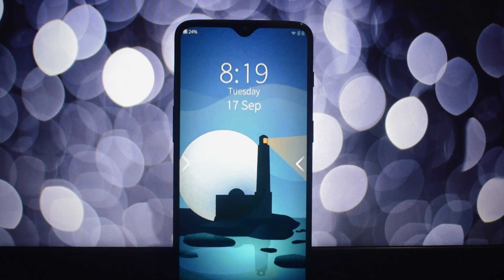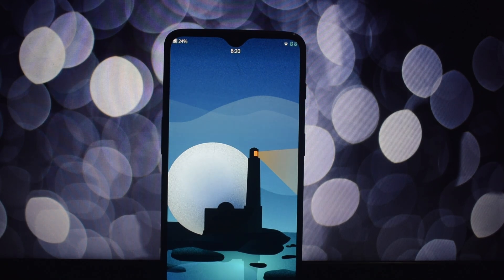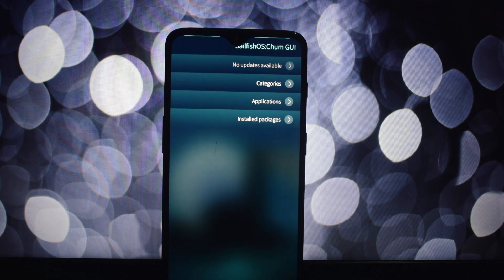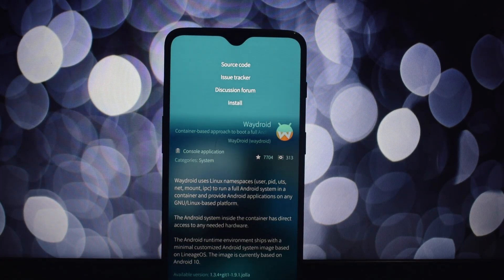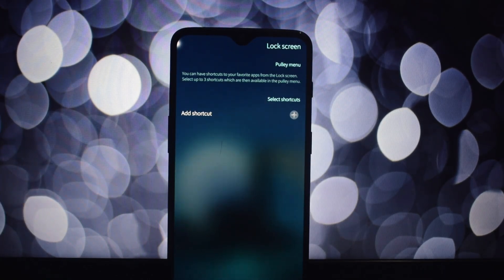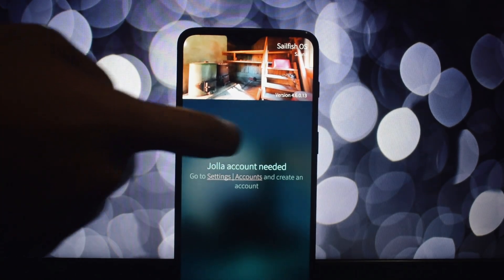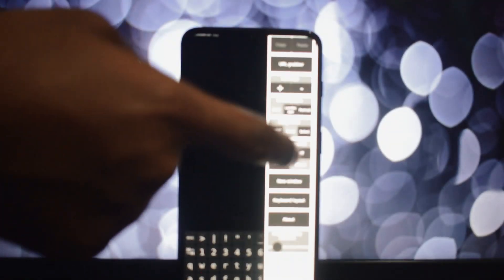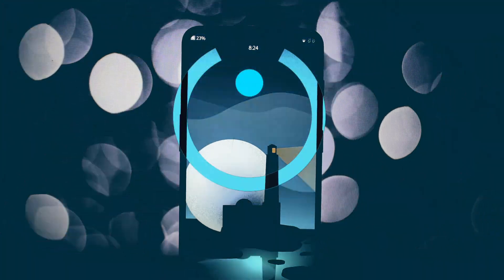Sailfish OS: A Unique Alternative for OnePlus Users (Linux based OS)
Discover a new mobile experience with Sailfish OS on your OnePlus 6 or 6T! In this video, we dive deep into this unique and independent operating system, exploring its features, benefits, and how it compares to Android. From customization options to privacy features, Sailfish OS offers a refreshing alternative.

Installation Guide :-